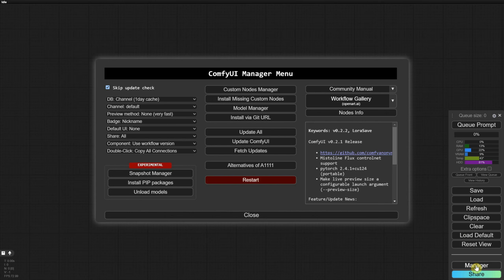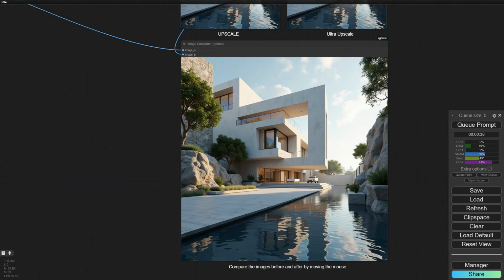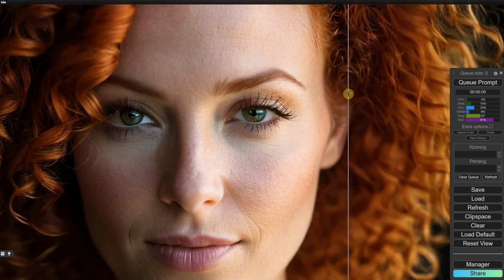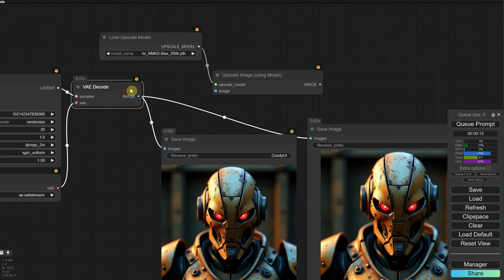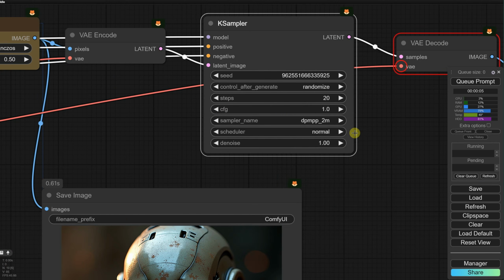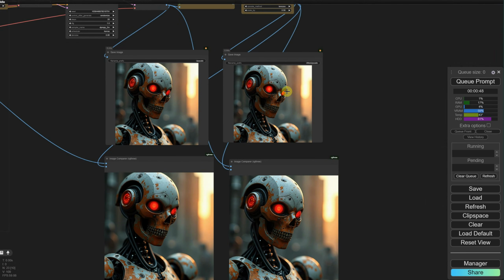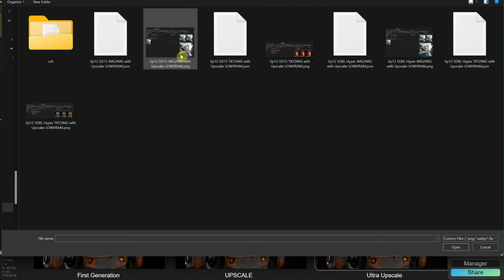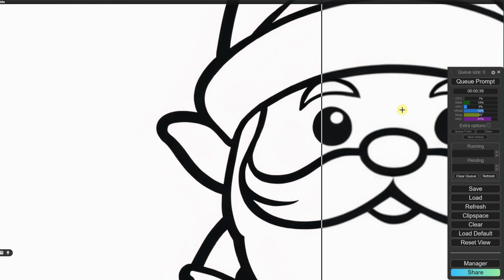ComfyUI Tutorial Series: Ep12 - How to Upscale Your AI Images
In Episode 12 of the ComfyUI tutorial series, you'll learn how to upscale AI-generated images without losing quality. Using ComfyUI, you can increase the size of your images while enhancing their sharpness and detail.

We'll cover the process of installing the necessary nodes, choosing models like Siax and Anime Sharp for different image styles, and creating workflows that deliver quick, high-quality results. You’ll see how to compare upscaled images and fine-tune settings for the best output, whether you're working with portraits, landscapes, or illustrations.

This tutorial is perfect for anyone looking to improve their AI-generated art with sharper, larger images. Whether you’re using SDXL, Flux, or any other models, you’ll learn how to upscale efficiently.

look for the channel pixaroma-workflows

Go to manger, model manager
sort by type Upscale
Install 4x_NMKD-Siax_200k
4x-AnimeSharp
Refresh ComfyUI

Install this custom nodes if you don't have it
ControlAltAI Nodes
ComfyUI-PixelResolutionCalculator
ComfyUI Easy Use
rgthree's ComfyUI Nodes
Restart ComfyUI